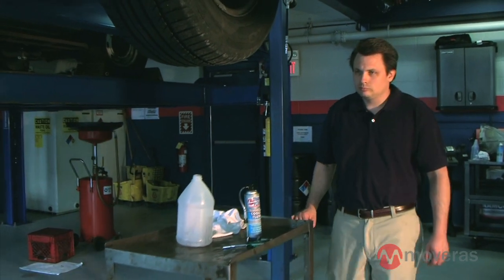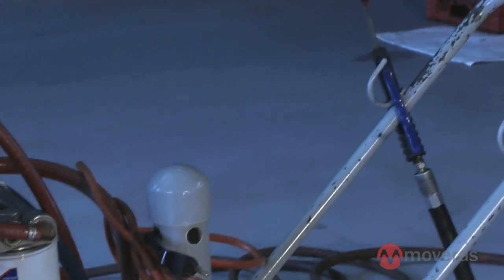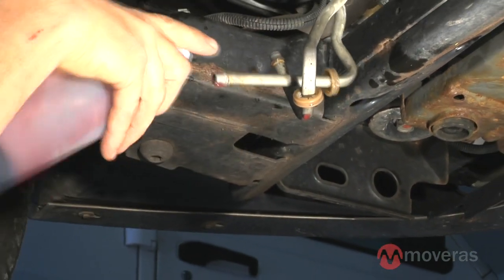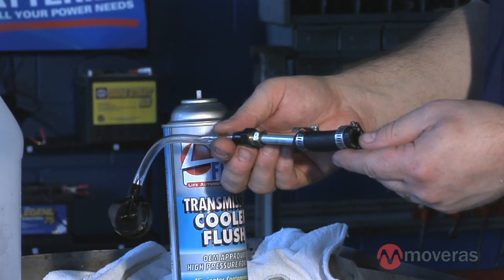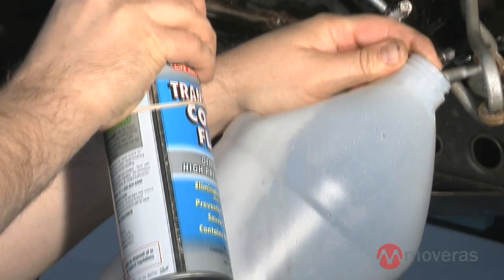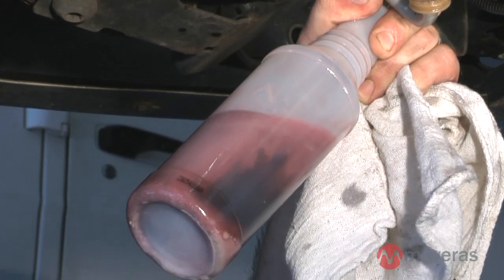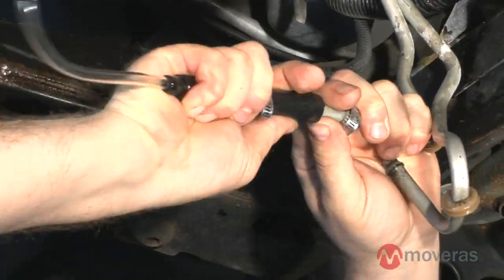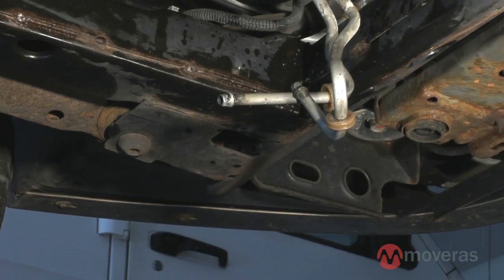Flushing a Transmission Cooler with a Transmission Flush Can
How to flush a transmission using a flushing can